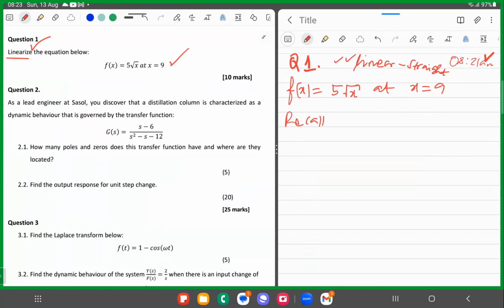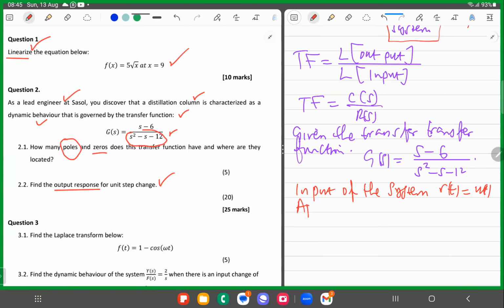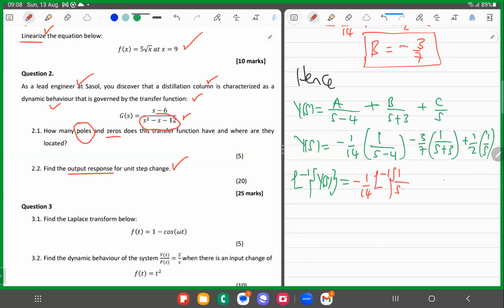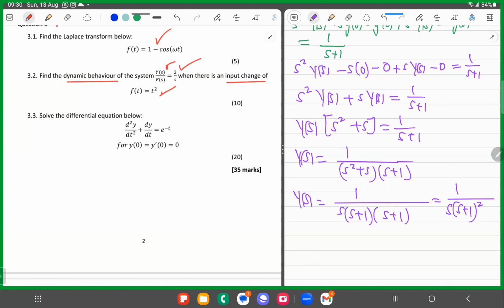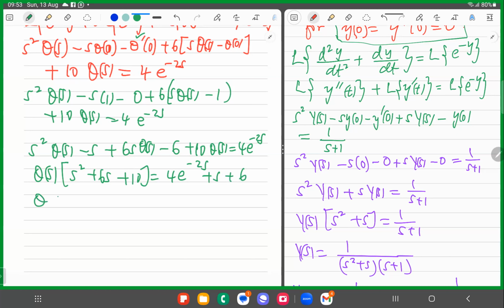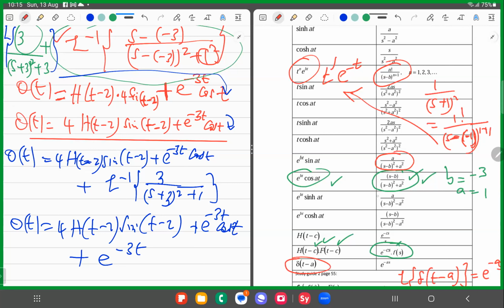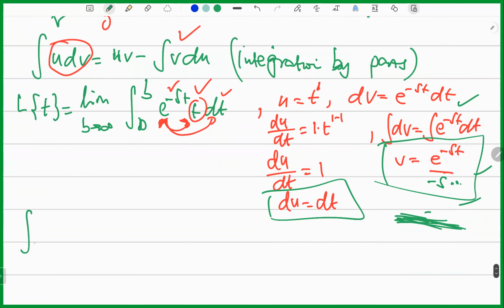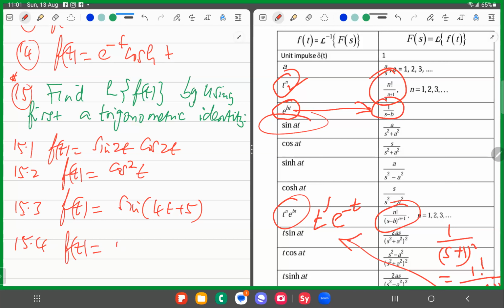MATHEMATICS / LAPLACE TRANSFORMS / LINEARISATION / SOLUTIONS OF 2ND ORDER DIFFERENTIAL EQUATIONS.